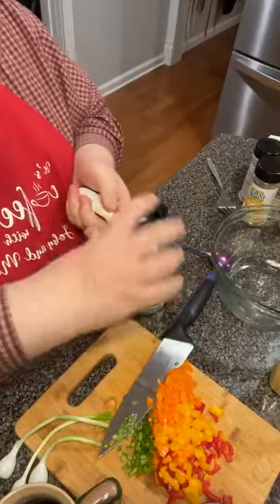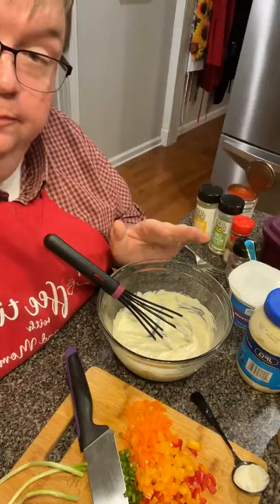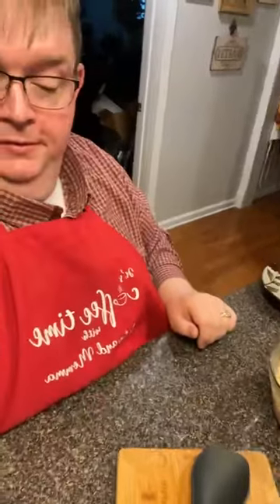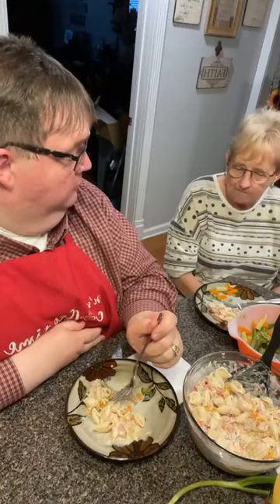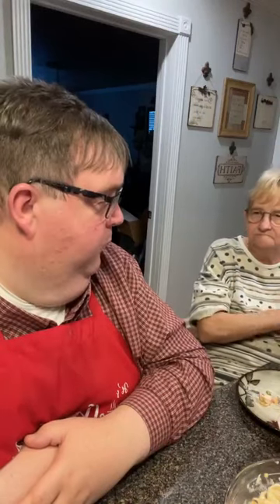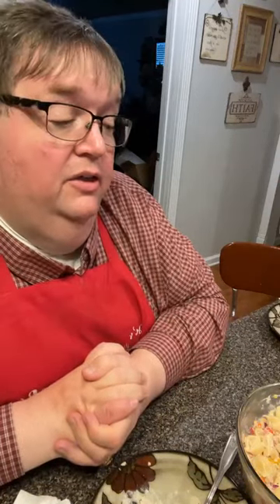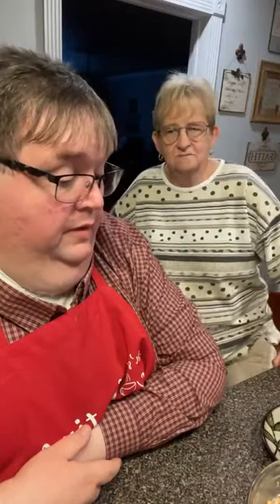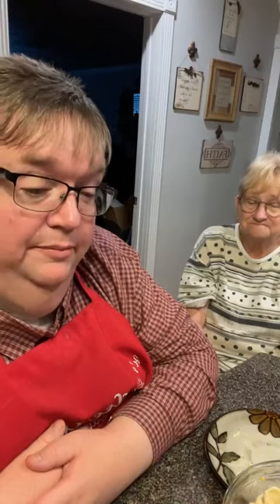Creamy Chicken Pasta Salad 😃👍🏻 it’s delicious y’all!